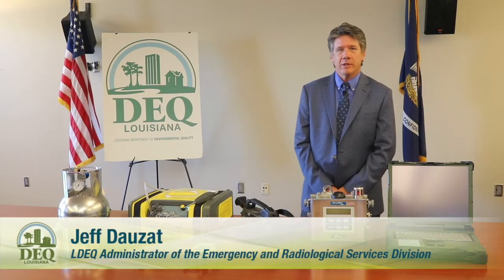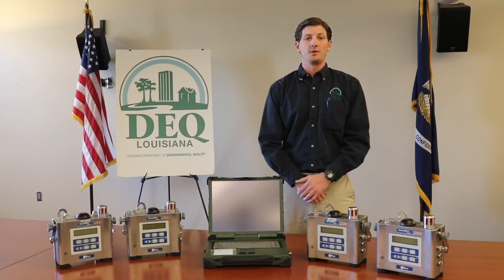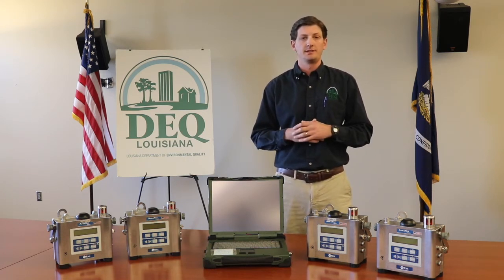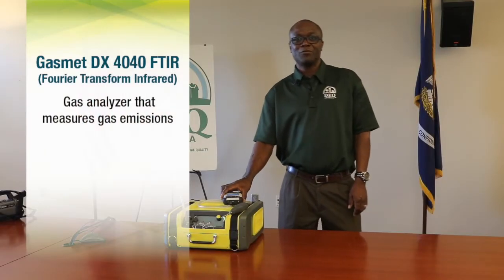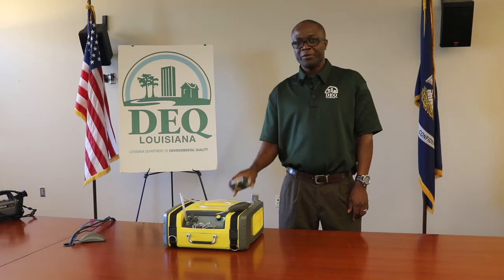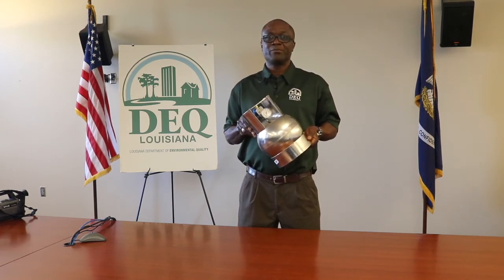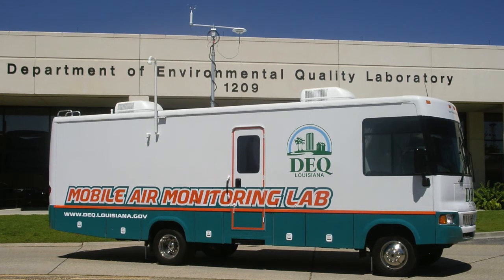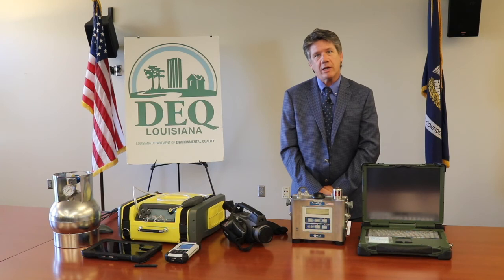Air Monitoring Equipment